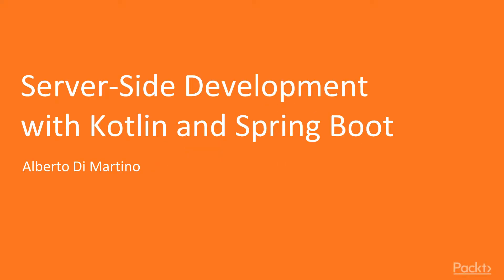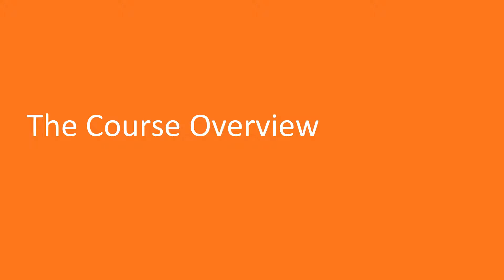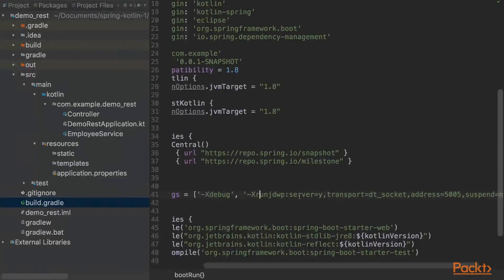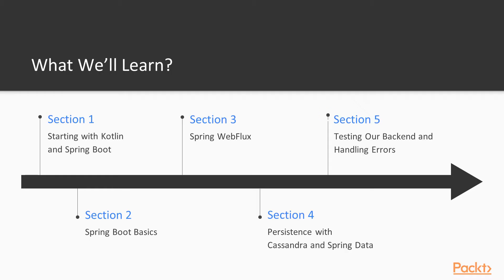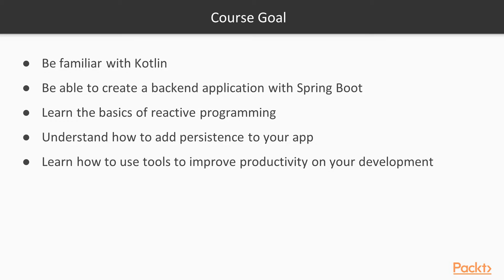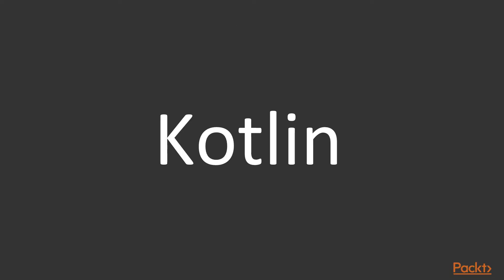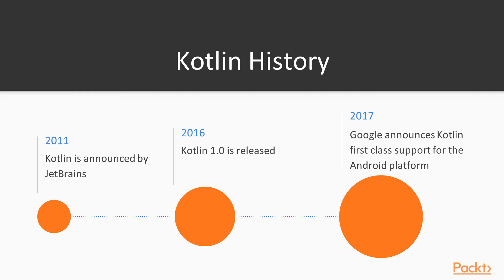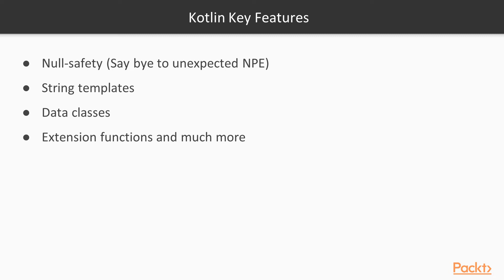Server-Side Development with Kotlin and Spring Boot : The Course Overview | packtpub.com